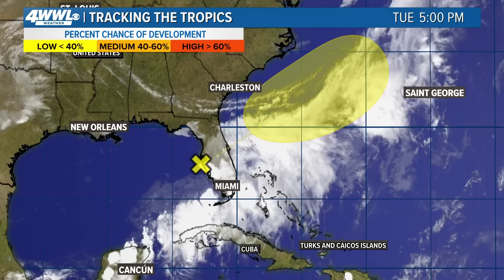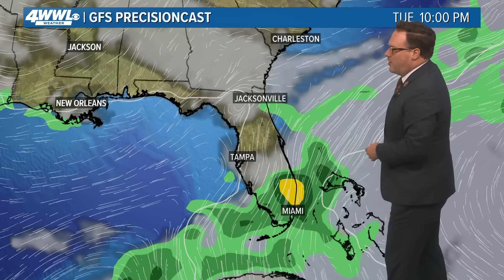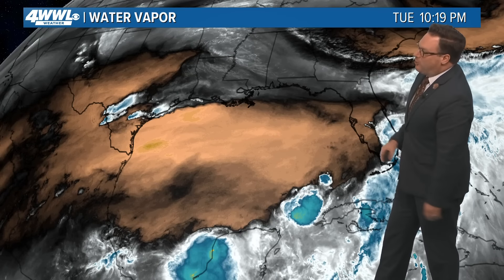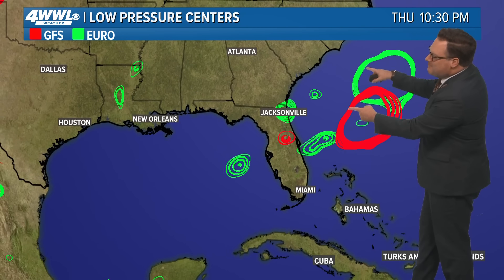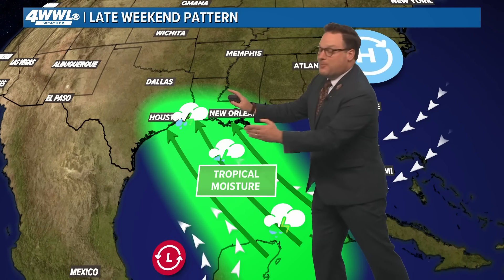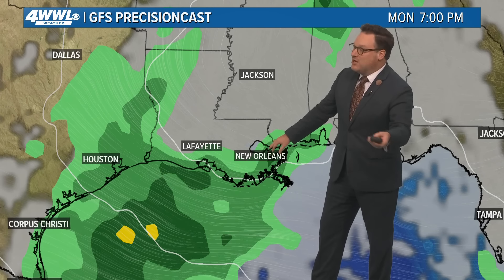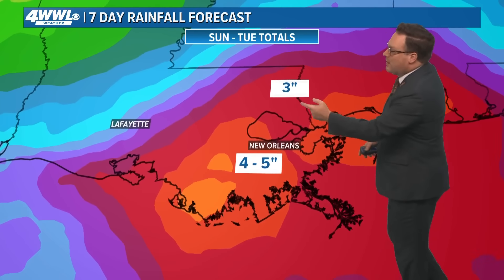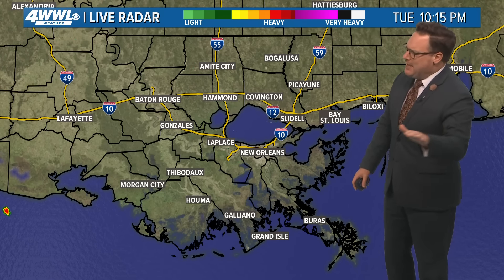10 PM Tropical Update: Invest 90-L moving across Florida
Invest 90L has been designated by the NHC. This feature is currently off the west coast of Florida and is expected to move eastward across the state and into the Atlantic. This is not a threat to the Gulf.

We are still monitoring the possibility of tropical moisture surging our way as the mentioned upper high, which will be over us through the week, will shift to become centered over the Carolinas. This will bring more of a southerly flow, helping to draw the moisture northward. Models still not in agreement with rain chances here, but it certainly looks cloudier and wetter beginning Father's Day and continuing into early next week